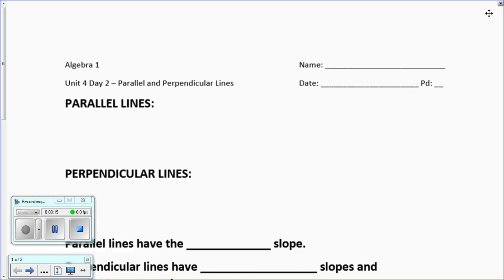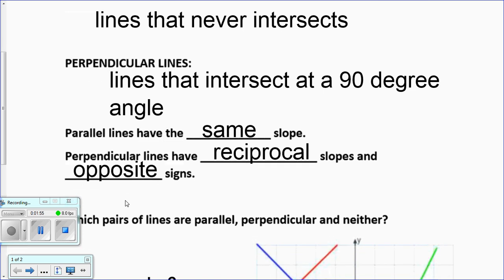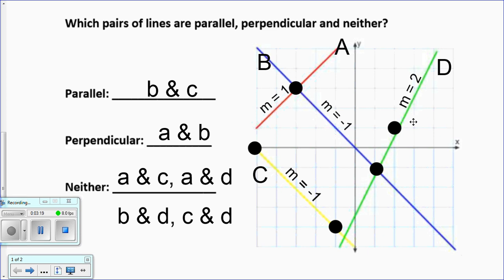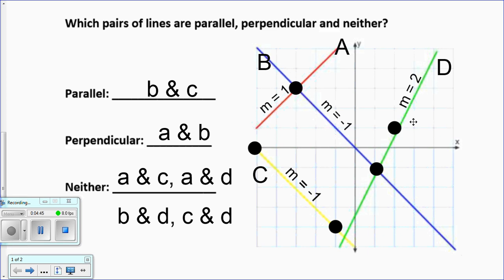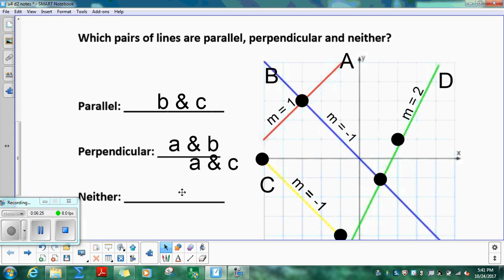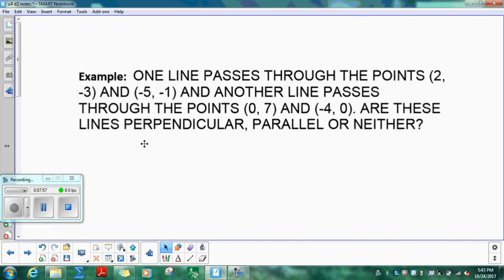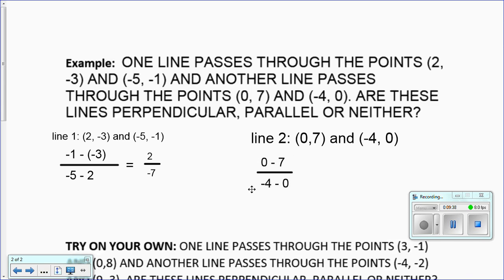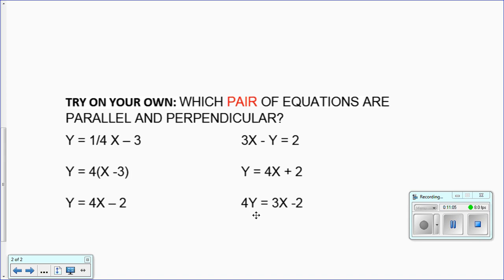Parallel and Perpendiculur lines u4 d2 notes